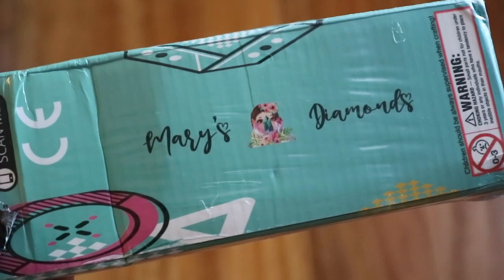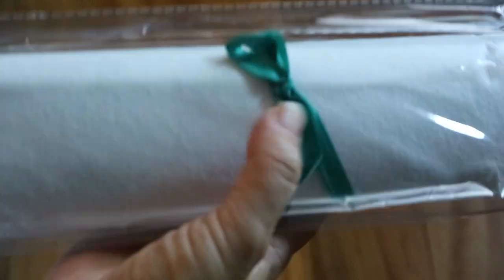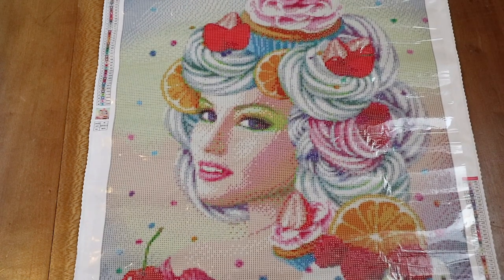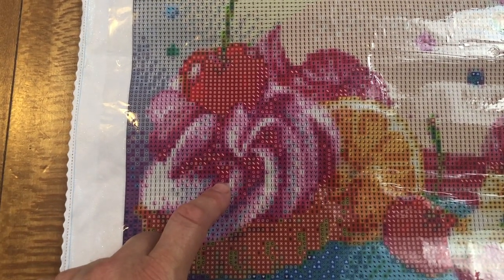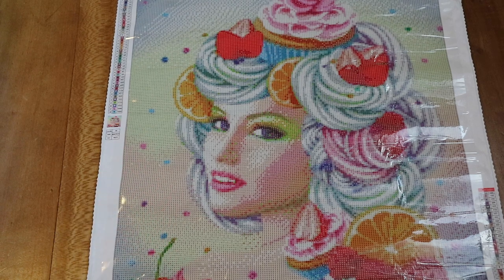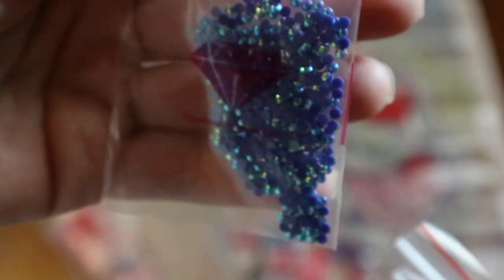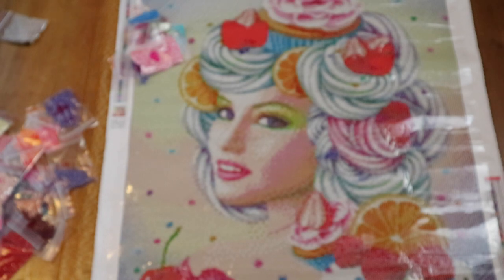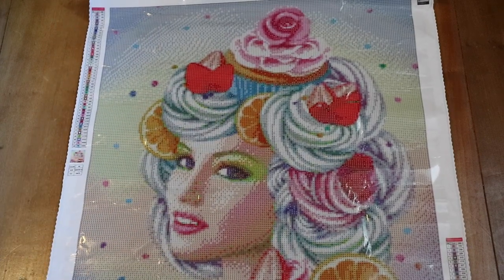MARY'S DIAMONDS unboxing New Release: Sweet Dreams - Alena Lazareva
Join me for this MARY's DIAMONDS unboxing. It's a new release - Sweet Dreams from the artist Alena Lazareva. This is my first unboxing from Mary's Diamonds. I wasn't able to buy a kit from them since they don't ship to France. That's going to change - be on the lookout - because they are starting shipping to Europe soon. This kit was send to me by them for reviewing purposes.

💎  Product information:
Sweet Dreams - Alena Lazareva from Mary's Diamonds
round drill painting,  50 cm x 70 cm, 48 colors (5 AB drills)
Price canvas: $ 51,90
Shipping: not available for Europe yet - but it's coming soon

and I'll give you a THANK YOU shout-out during WIP Time:
50% of your donation will be used to 'pay it forward' and goes to a Charity
50% of your donation will be used to help fund my next diamond painting challenge

I do not do paid reviews. I made this decision in an effort to remain 100% impartial. All opinions are my own, based on my experiences. If I were to accept diamond paintings or diamond painting tools in exchange for a review I would disclose it per FTC regulations - as was the case with this unboxing video.